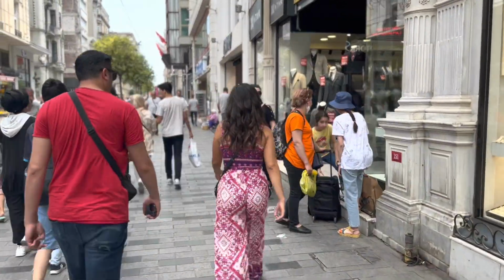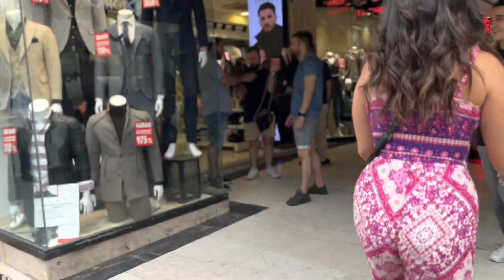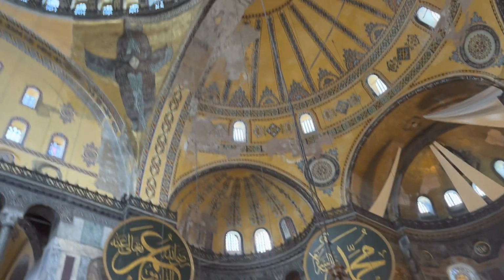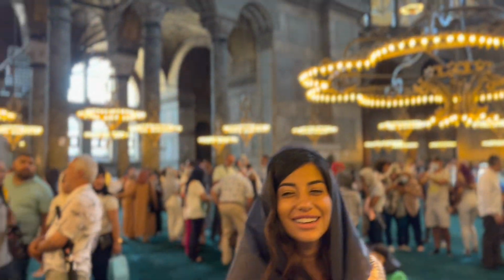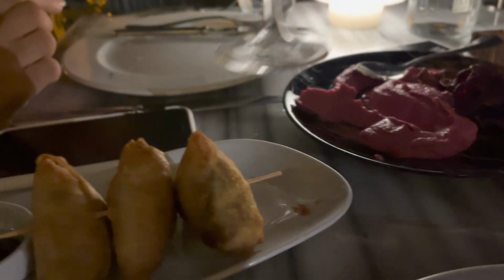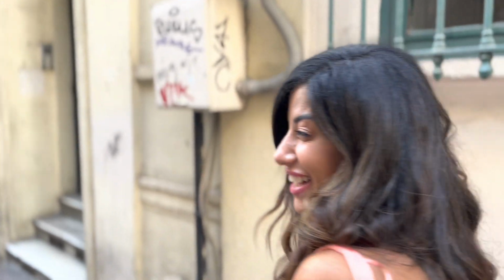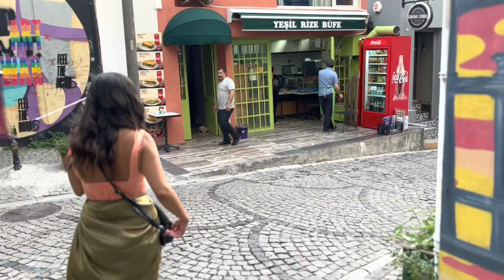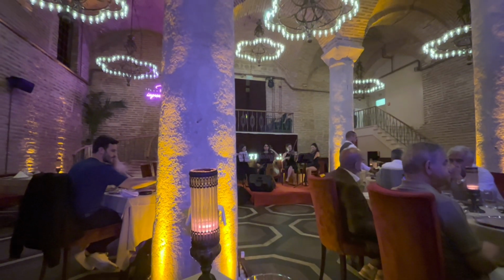3 Days in Istanbul - Your ULTIMATE ITINERARY For Maximum Fun!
In this video, we'll take you on a virtual tour of Istanbul. This is our version of the ultimate Istanbul itinerary -- especially if you've just got 2-3 days to explore this breathtaking city that straddles Europe and Asia.

0:00 Introduction
0:08 Istiklal Street
0:53 Dolmabahce Palace
1:41 Hagia Sophia
4:03 360Istanbul
6:10 Galata Tower
7:02 Dinner in a 1500-year-old cistern! (Sarnic)

The RT!